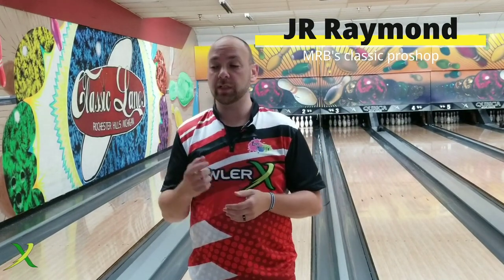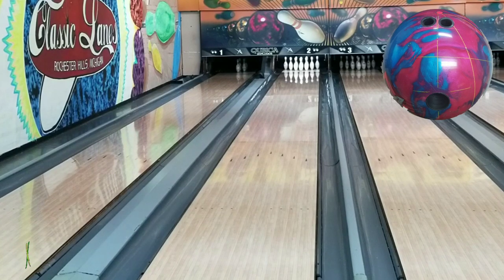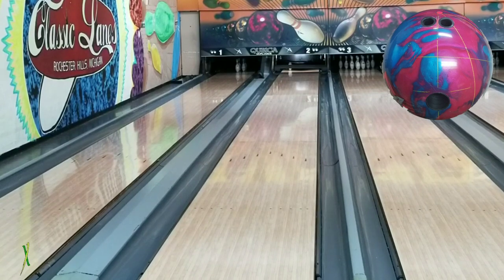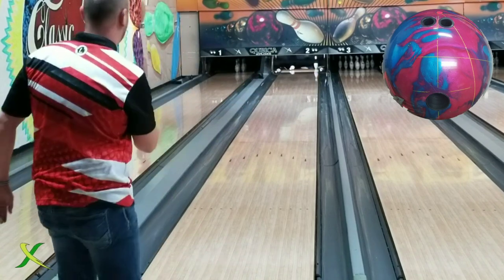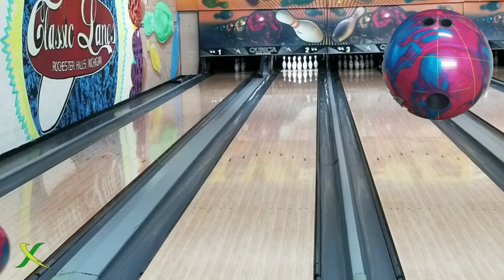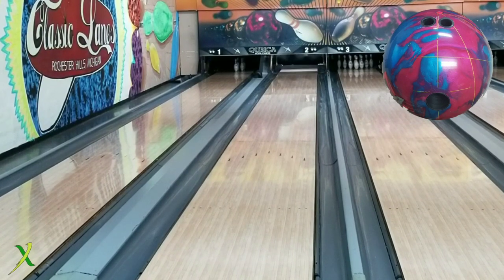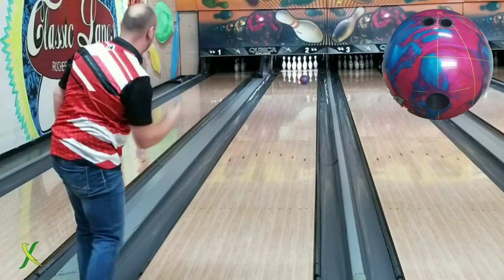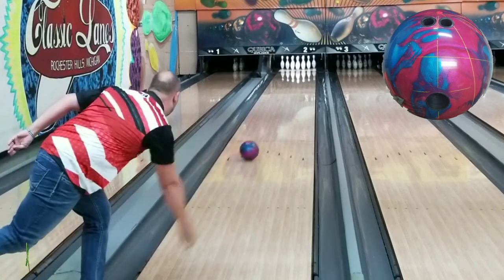EJ Tacketts Bowling Ball | Motiv VIP | Full Review